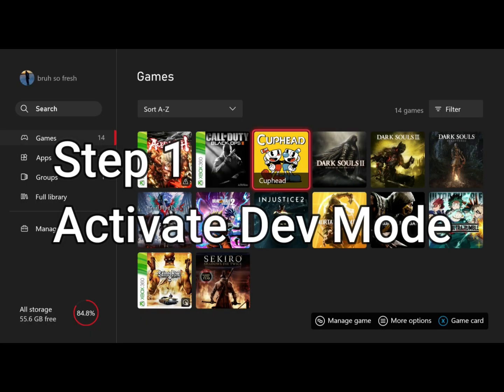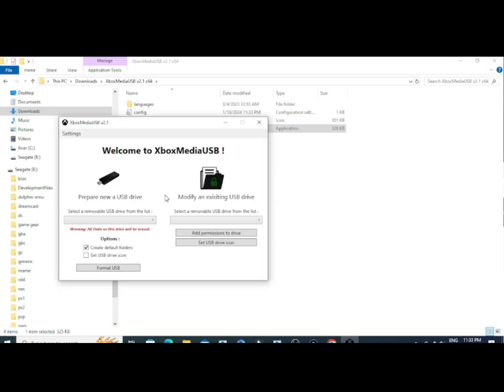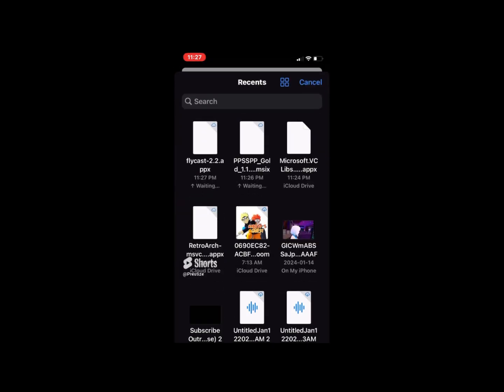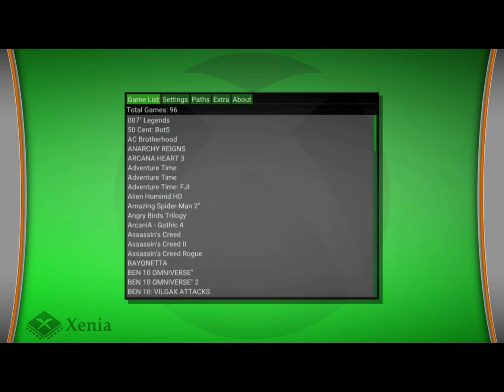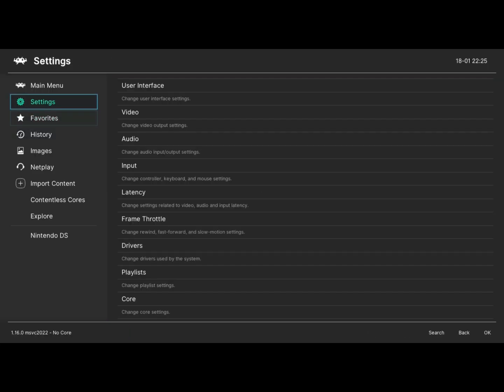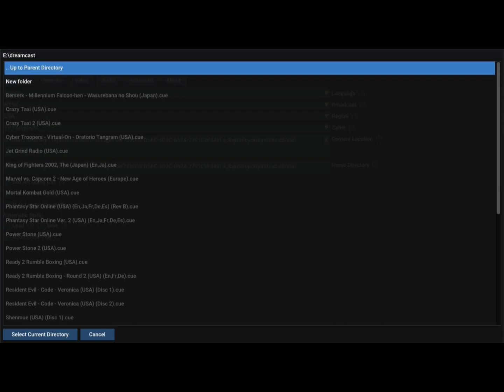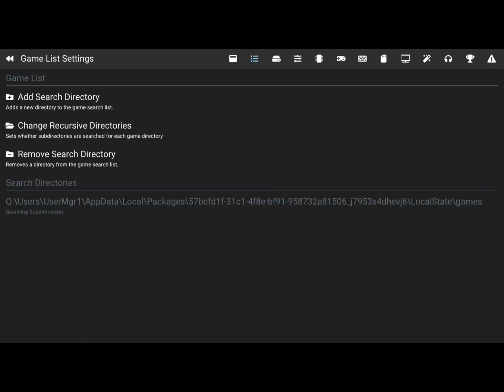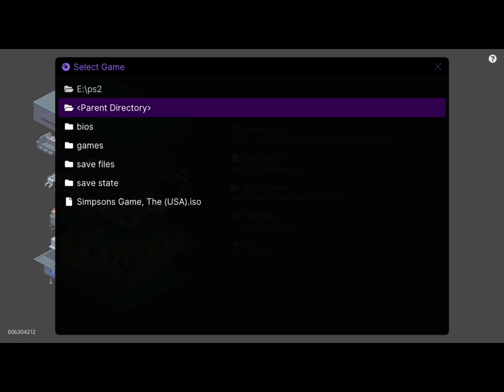How To Emulate On Xbox One & Series S/X! (Xbox Dev Mode 2024 Tutorial) (Retroarch,Xbsx2,Xenia Etc)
Xbox One Dev Mode Emulation Guide Step By Step.

TIMESTAMPS

“00:00” start of video

“0:07” Step One Activating Dev Mode

“1:16” Step two Setting Up Usb

“2:16” Step Three Downloading Uwps

“2:55” Setting Up The Apps